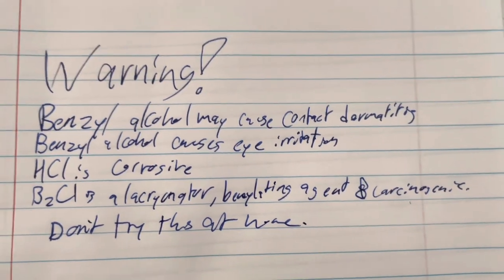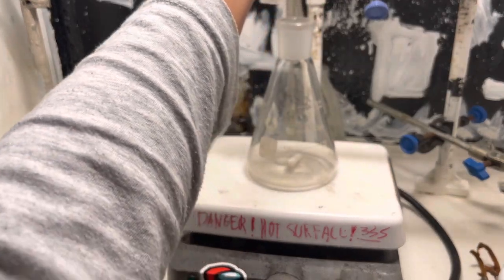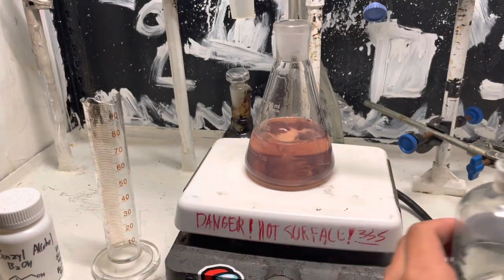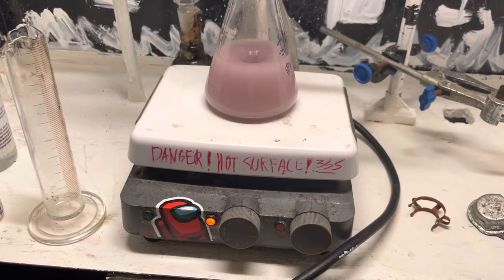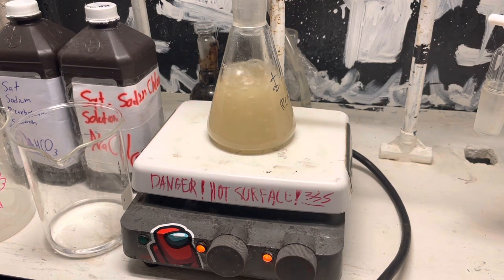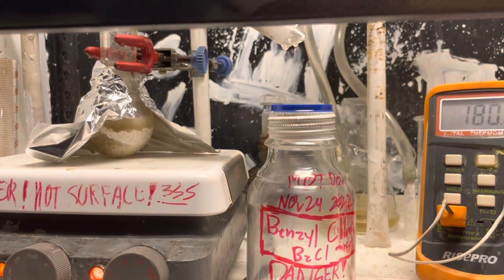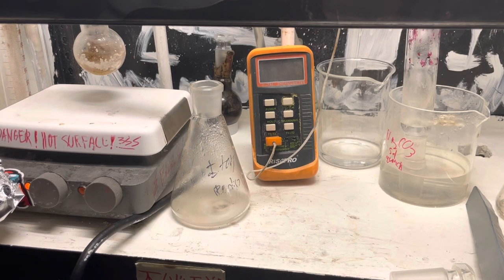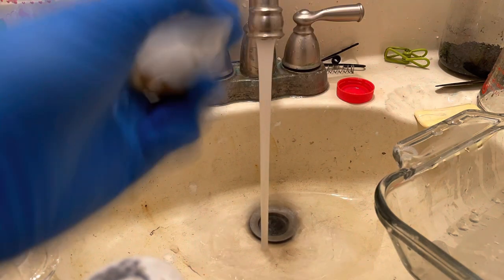Making a tear gas (benzyl chloride)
in this episode edward makes tear gas from paint stripper and muriatic acid, but rains unfazed by its fumes (featuring the new clean portal radio track!) dun dun dun dun dun dun dun dun duh DUH DUH DUH DUH DUH DUH DUH DUH DUH DUH DUH DUH DUH